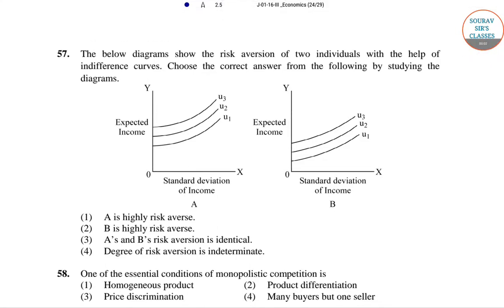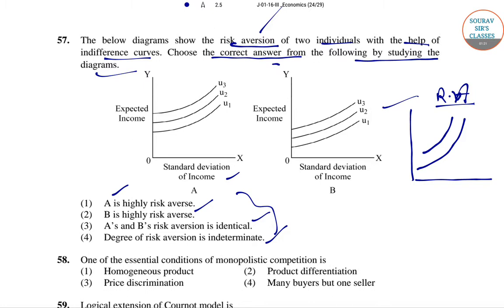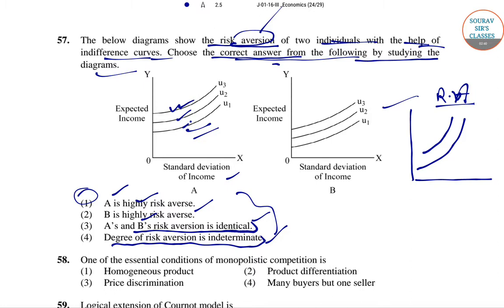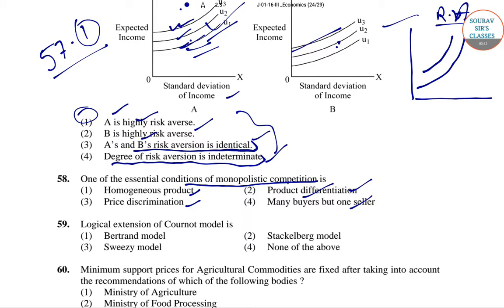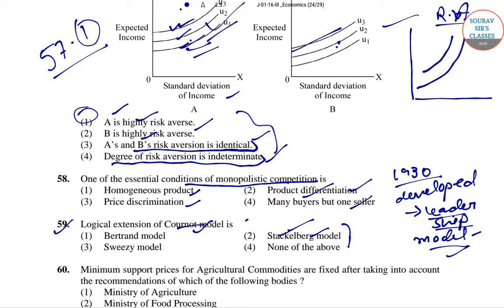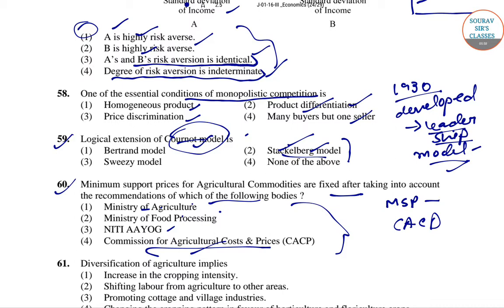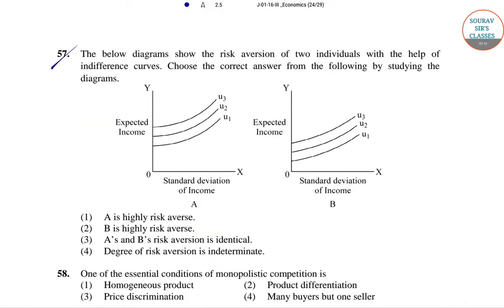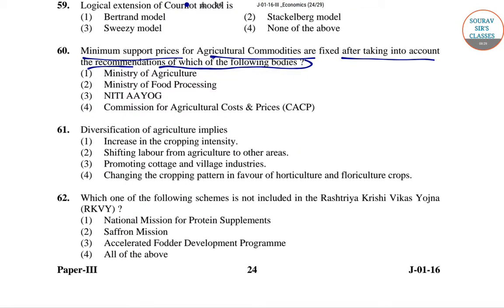UGC NET Economics full solution paper with special tricks CBSE cheat sheet year wise trend analysis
ugc net economics pdf

ugc net economics solved papers pdf

trueman's ugc net economics pdf

ugc net economics preparation

ugc net commerce free notes pdf

ugc net computer science pdf